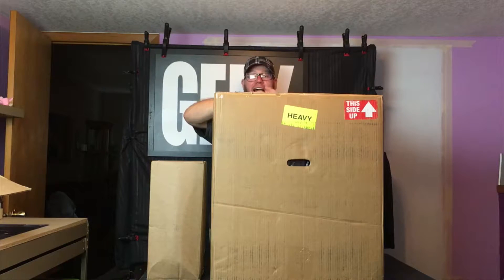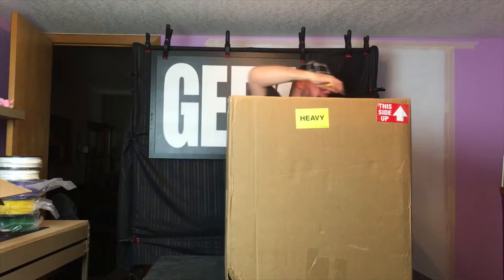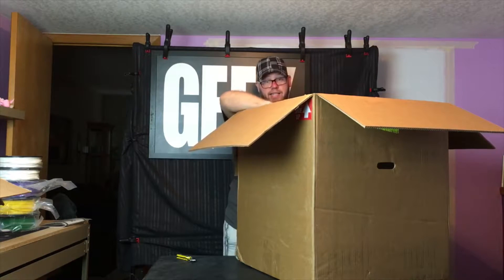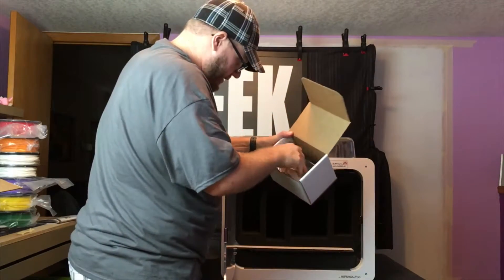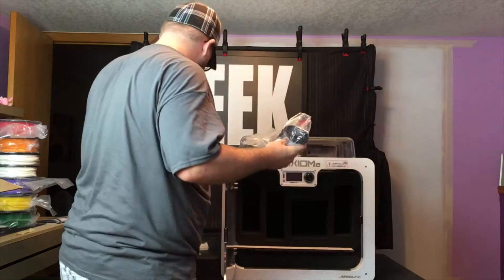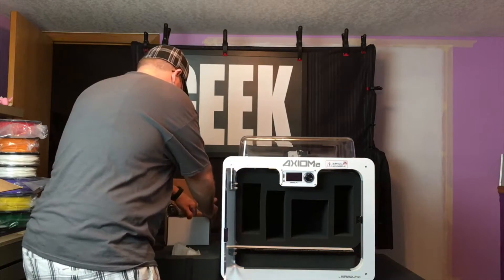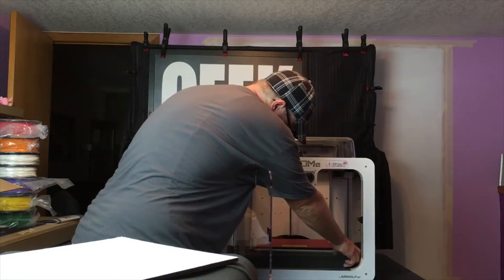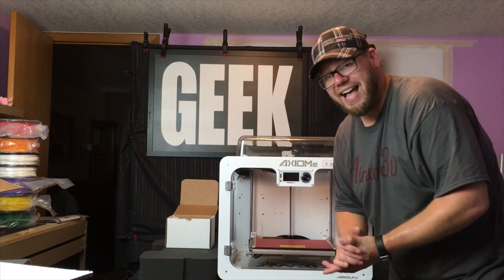Airwolf 3D AXIOMe 3D Printer - Unboxing Video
The AXIOMe 3D Printer from Airwolf3D - You've seen this 3D printer sitting behind me in a few of my videos, you've asked about it, you've heard me talking about 3D printing, now we're going to do more videos about 3D printing.

In keeping up with the other technology related videos that I've promised.  Today I'm releasing the unboxing video for the Airwolf3D AXIOMe 3D Printer.

You may or may not have seen this 3D printer sitting behind me in a few of my videos and I'm sure you guys have heard me talk about 3D printing a time or two.

I would like to do more videos on 3D printing.  What do you guys think?